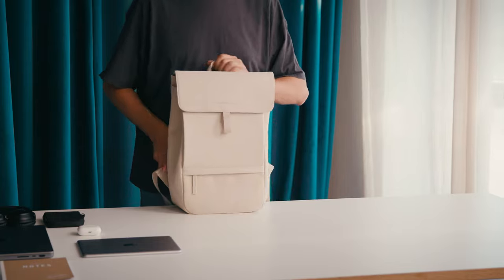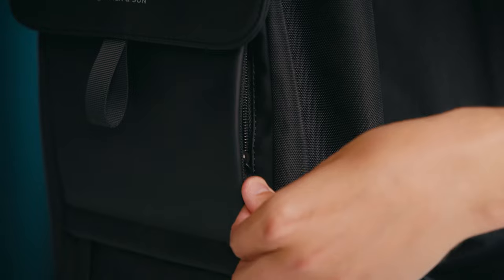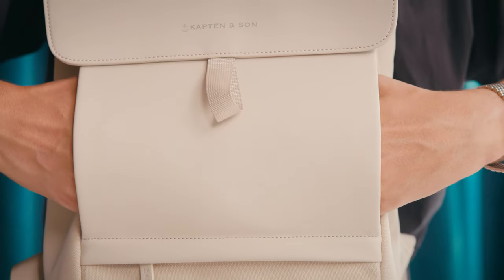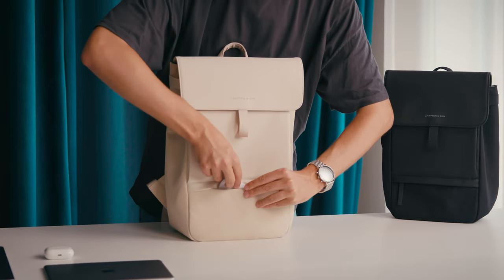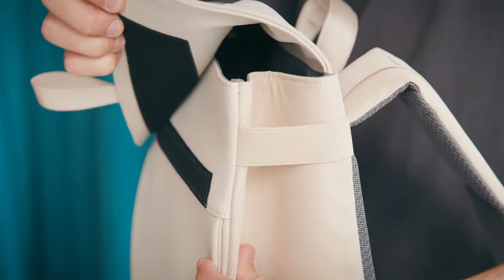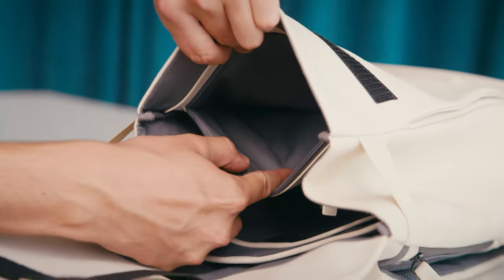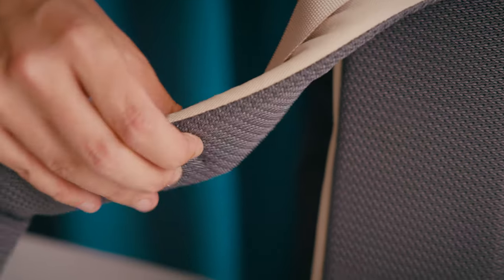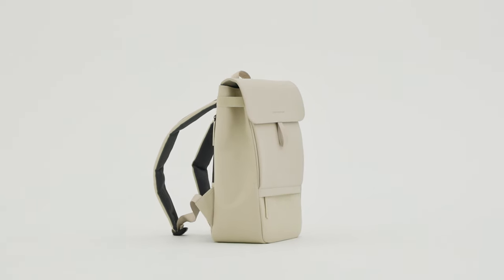Get to know our Fyn & Fyn Small | Kapten & Son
Love practicality, but don't want to let go of a trendy urban style? Then the Fyn is the perfect choice for you. This spacious backpack comes with plenty of storage space and practical interior and exterior compartments that make this Messenger backpack the ideal companion - whether in the office, at university, school or as a daypack for the next city trip. The minimalist black design adapts to any of your looks and the grey lining gives it an exciting twist. No matter what you have in mind, the Fyn can take part in all of your adventures and will also give you a casual urban look!